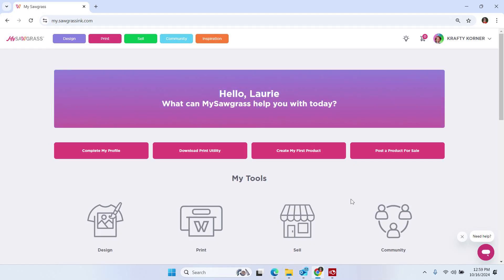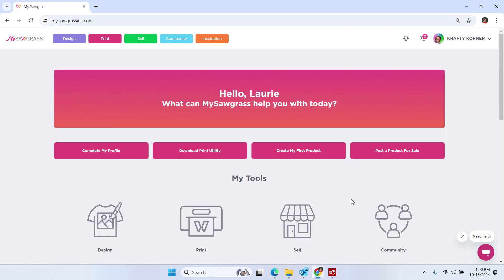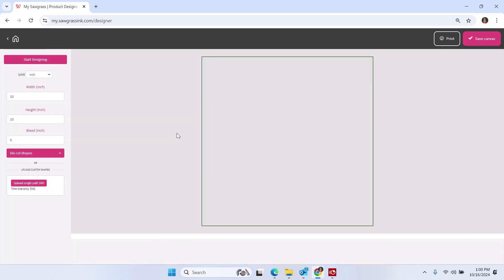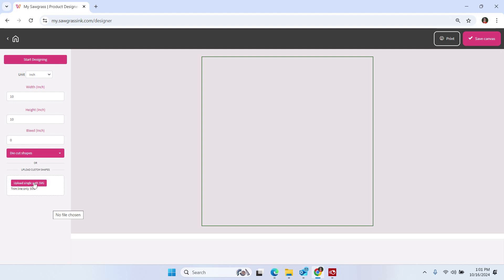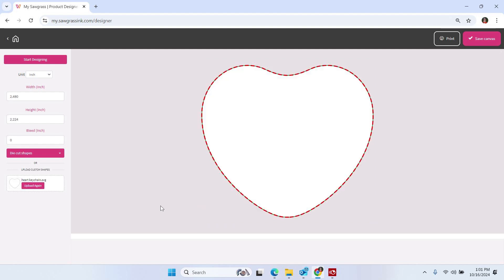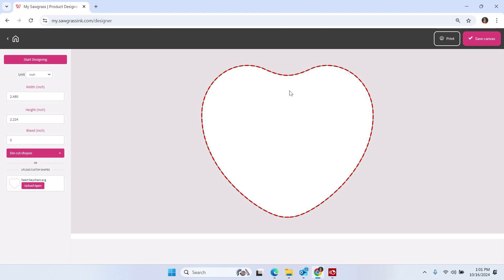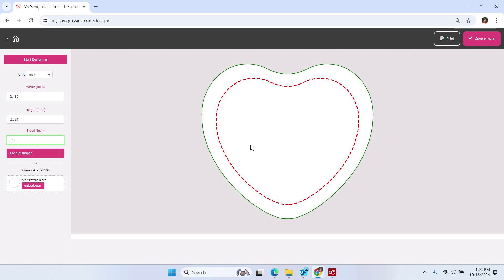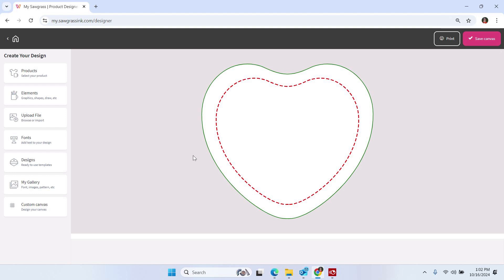How to Upload Your Own Template to My Sawgrass Design Tool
Complete instructions on how to use Custom Canvas to create your own custom template in the My Sawgrass Design Tool

Join me on on Facebook for Help with all things Sublimation and Sawgrass Printer help.